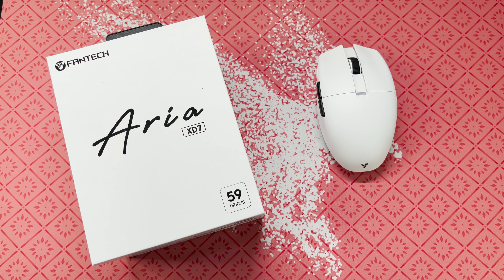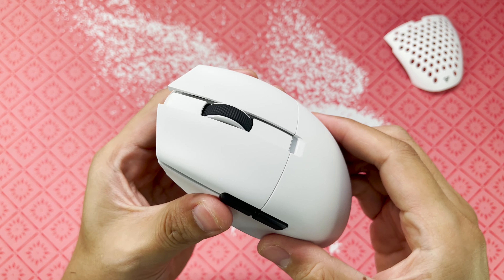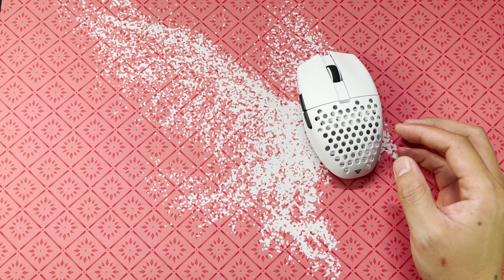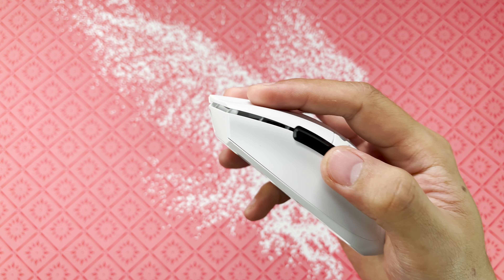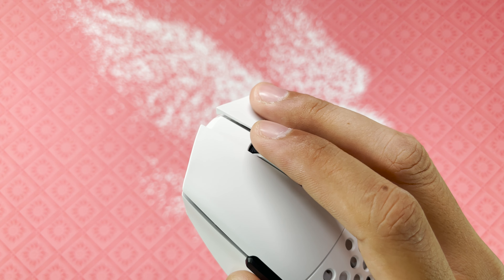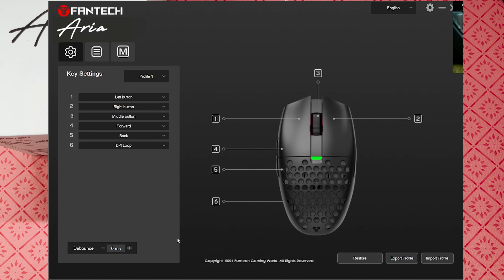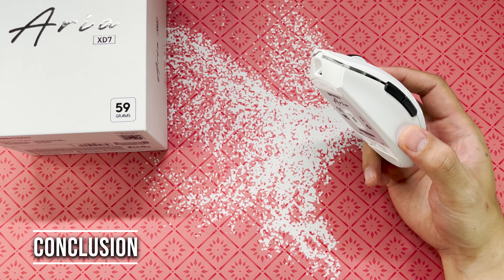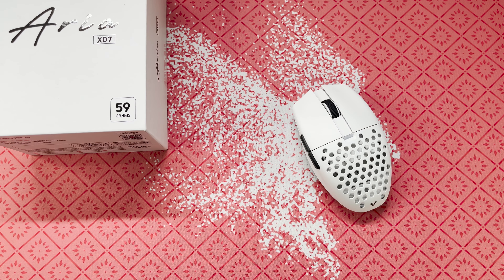Fantech Aria XD7 Review, egg shape king?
00:00 - introduction
00:12 - whats in the box?
00:44 - build quality
01:15 - coating
01:45 - weight
02:18 - mouse feet
02:36 - battery life
02:47 - clicks and scroll
03:35 - sound test
03:59 - sensor
04:16 - firmware
04:22 - wireless connection
04:35 - software
05:30 - shape comparison
05:49 - measurements
05:56 - conclusion